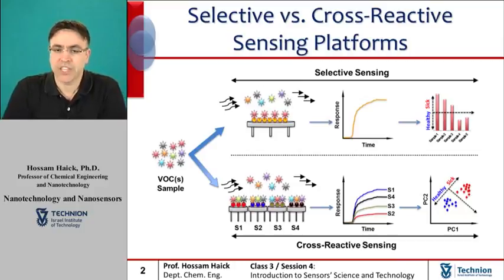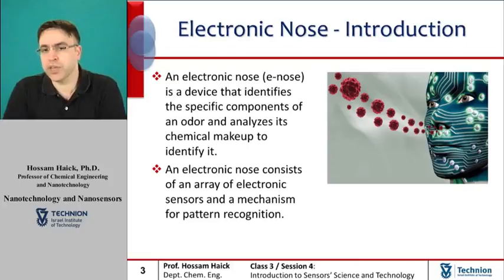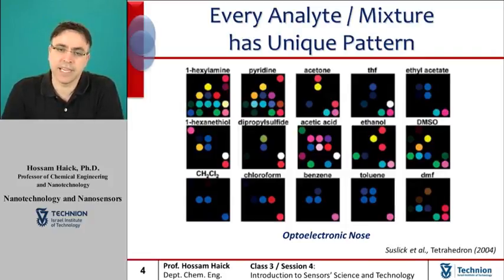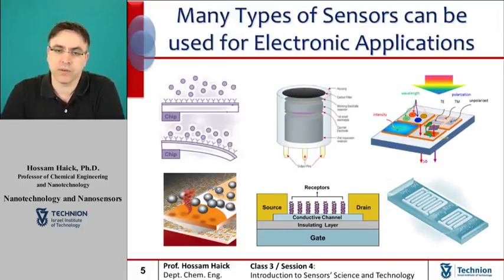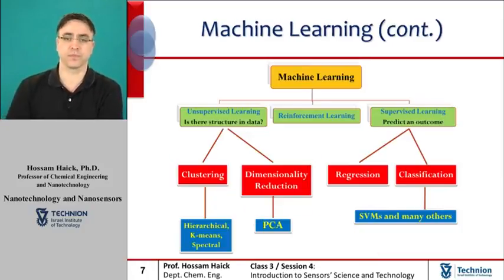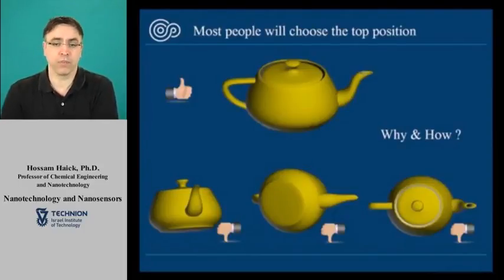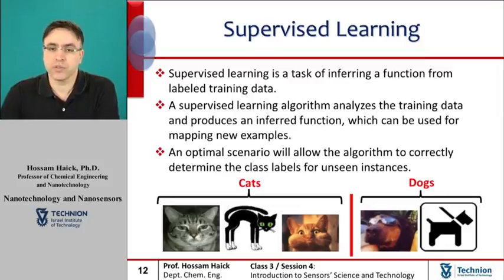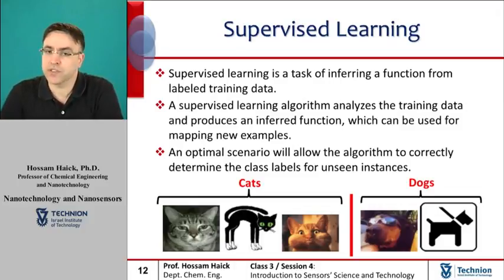10. Introduction to Sensors Array or Electronic Nose